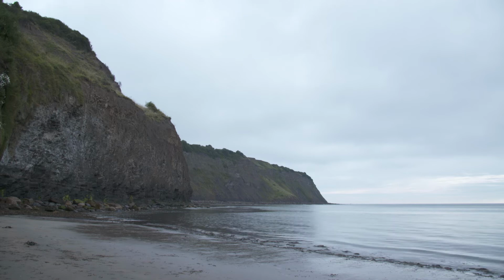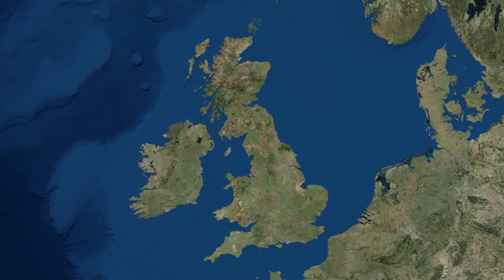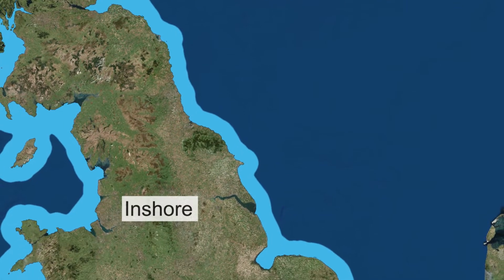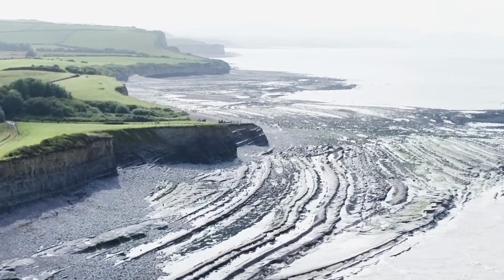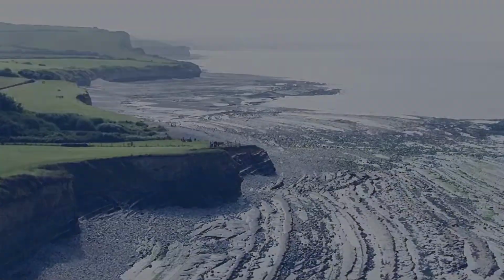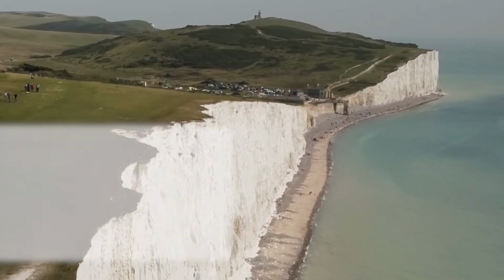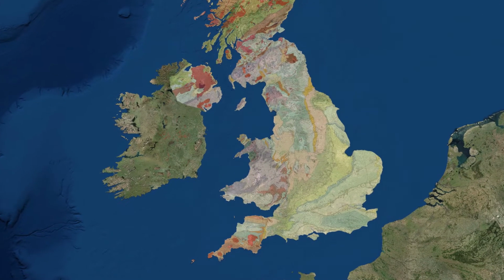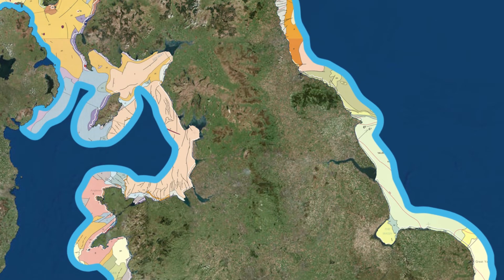A GDF off the coast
Geology doesn’t stop at the coastline and the National Geological Screening will consider all the data available for rocks that underlie the 20 km strip of sea that surrounds the UK.